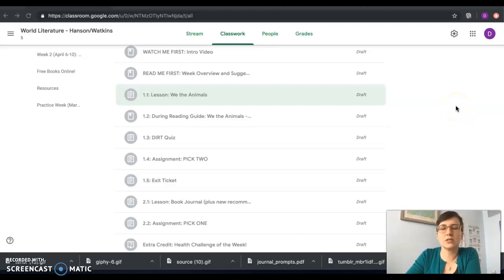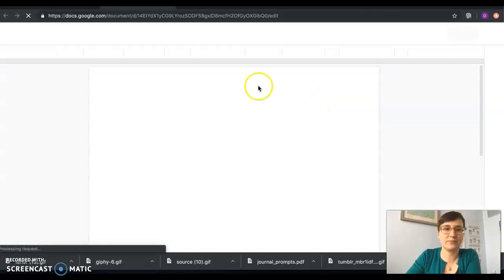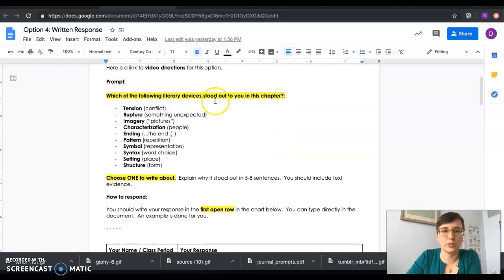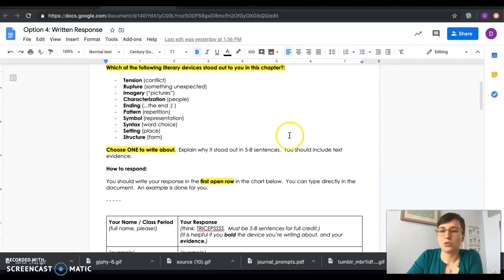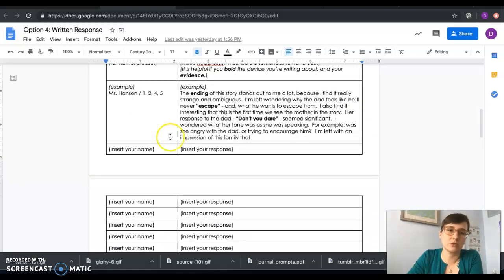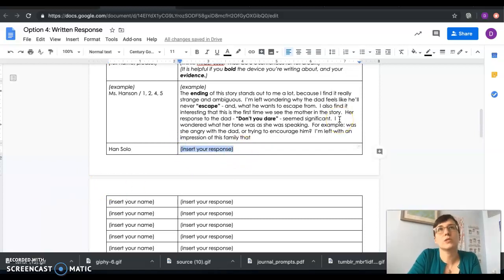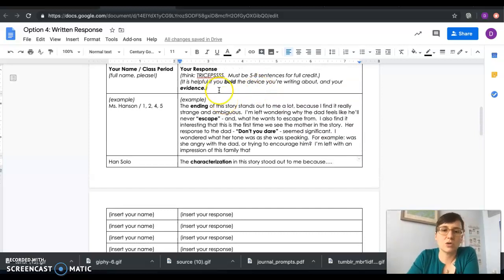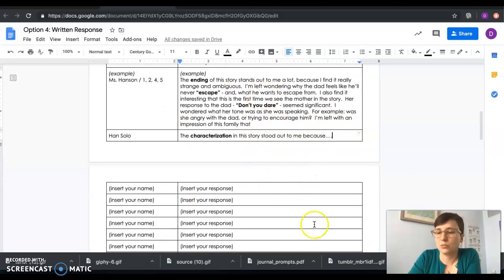Directions for Written Response